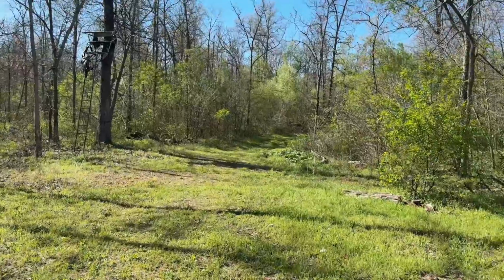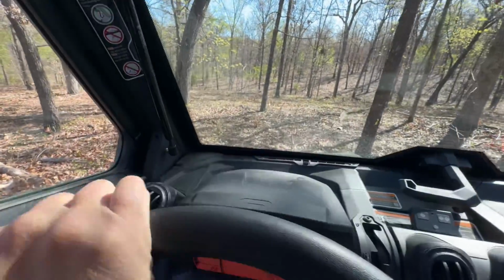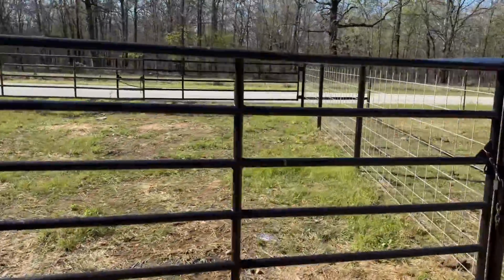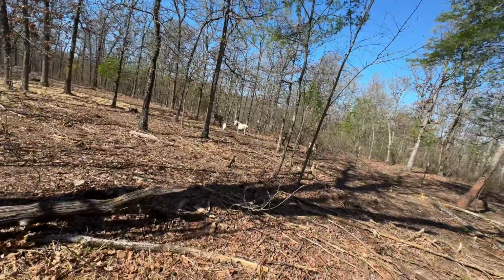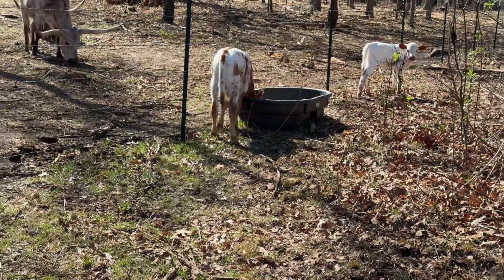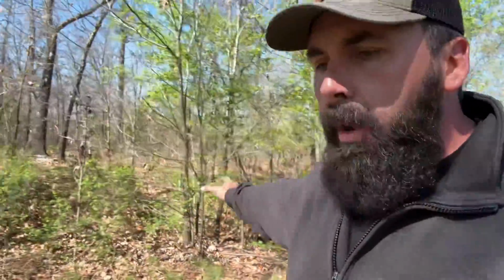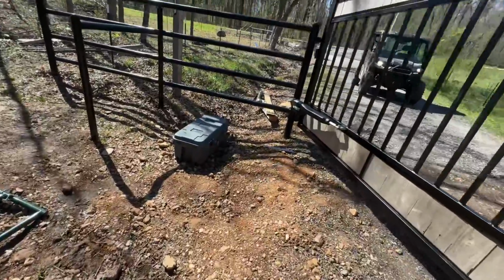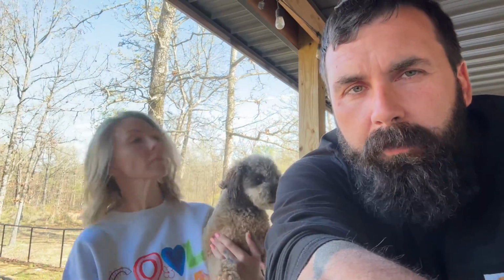We Need Your Help…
I Don't Believe It...

Case's Channel! (Oldest Son)

Our Cameras!

SQUATCH MERCH!

Sincerely appreciate you all!

I also use Acorns to invest! Use my link and start investing with Acorns today! Get $5 when you use my invite